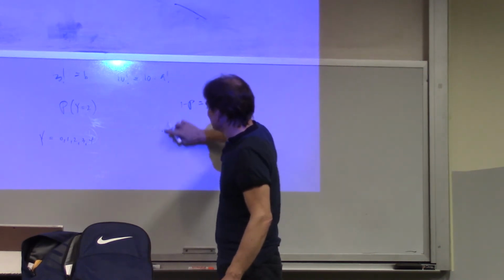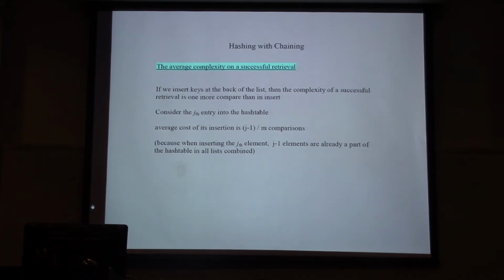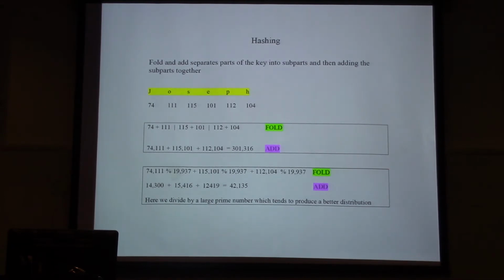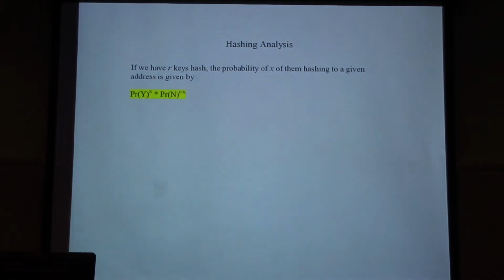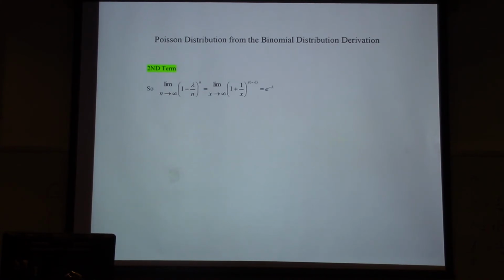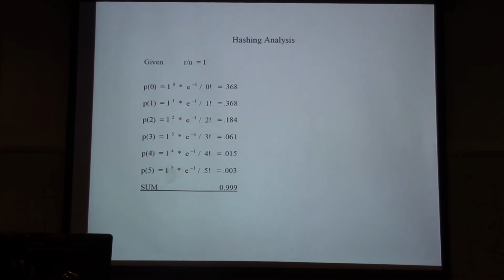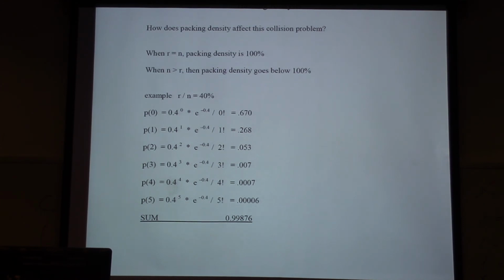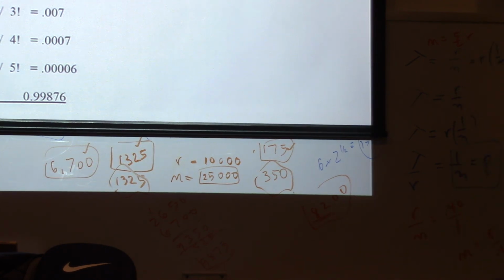CPSC 502 16 04 04 2018